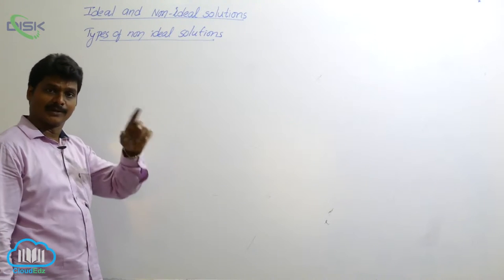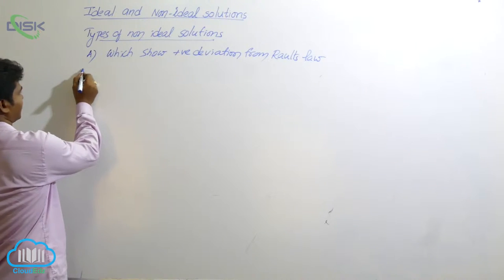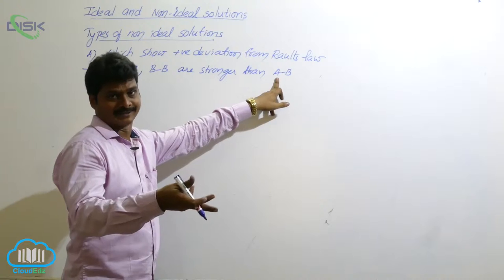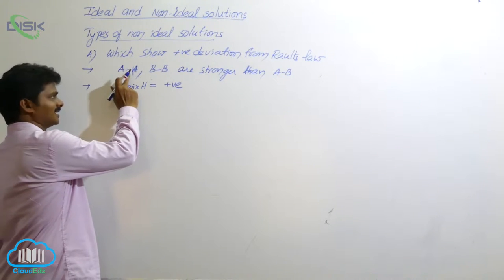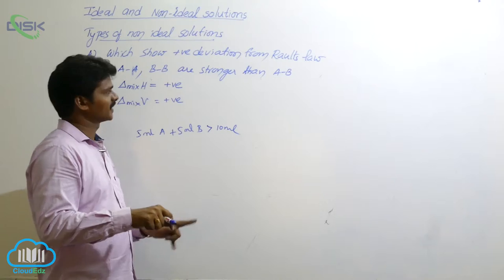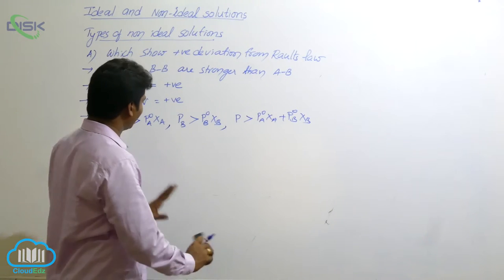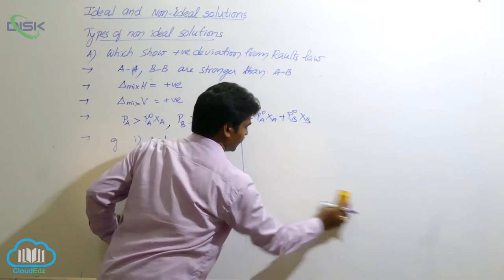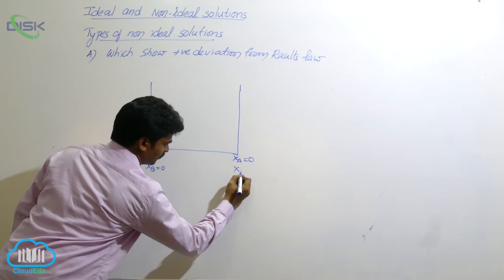Ideal and Non-ideal Solutions || Non Ideal Solution 2 || Disk Telangana